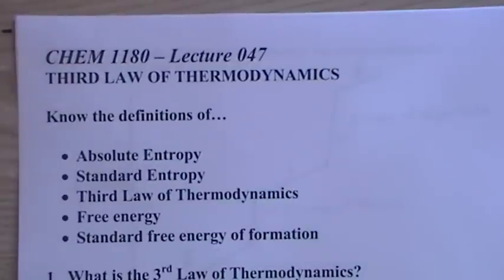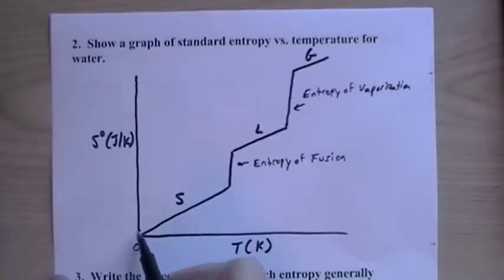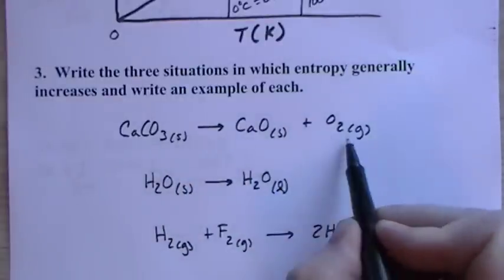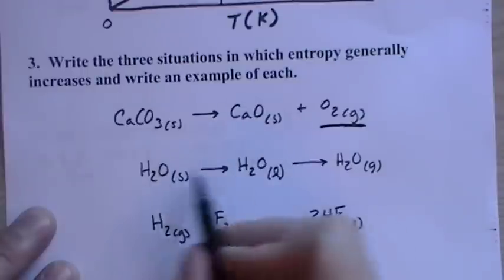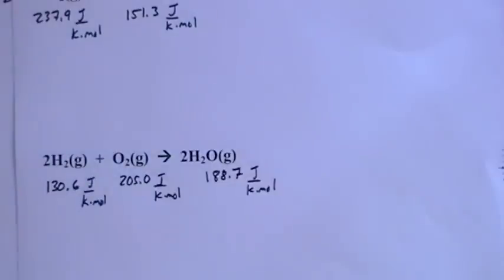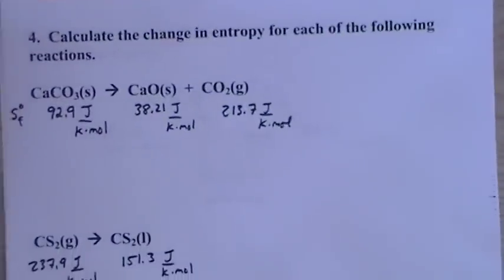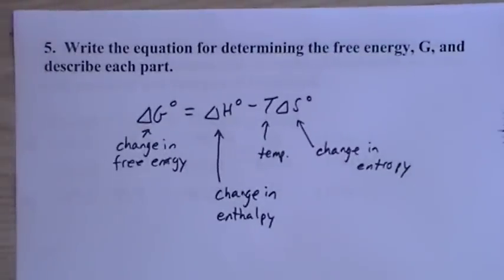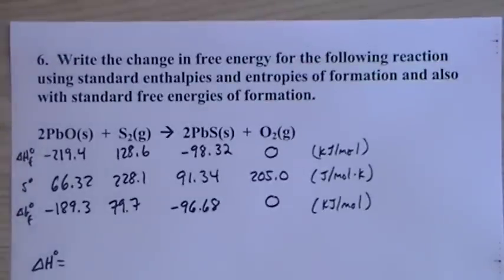CHEM 1180 Lecture 047 Third Law of Thermodynamics Part 1 of 2